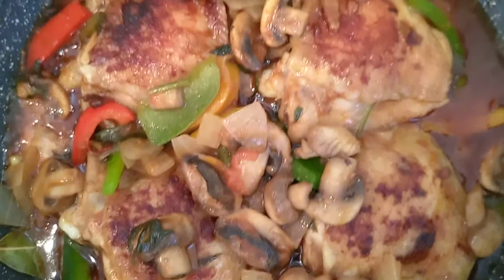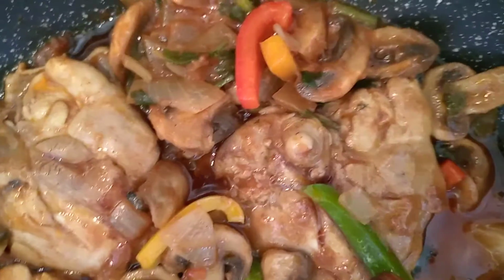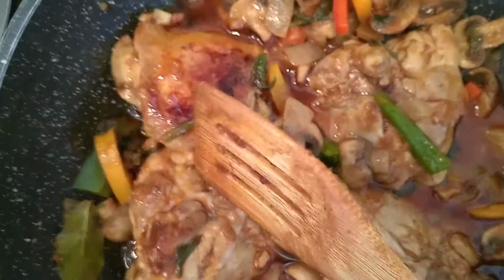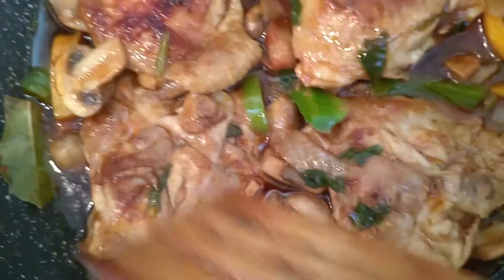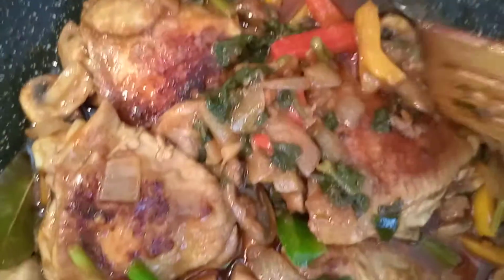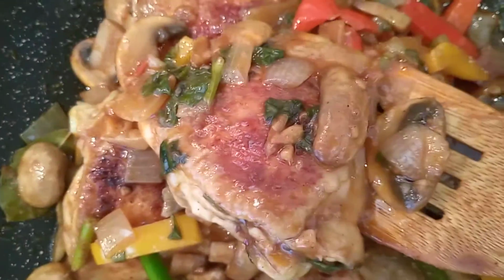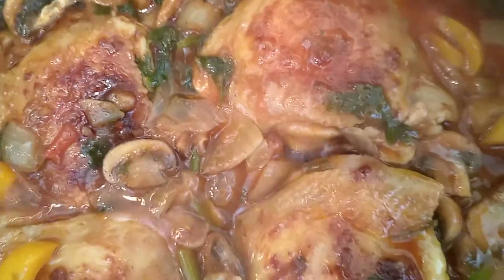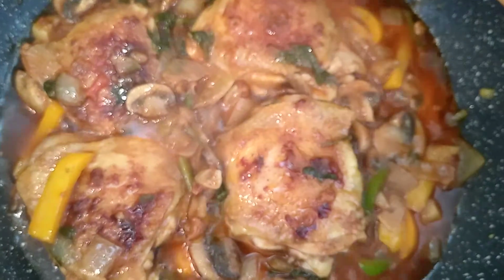CHICKEN STEAK WITH MUSHROOM I LEYTENIA'SKITCHENETTE I FILIPINOCUISINE I EUROASIANFOOD I PINOY FOOD